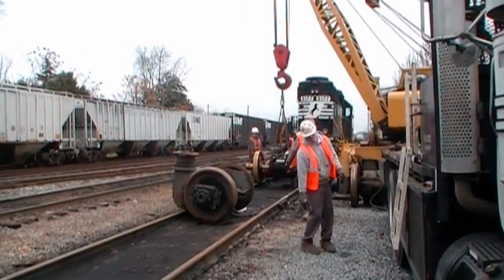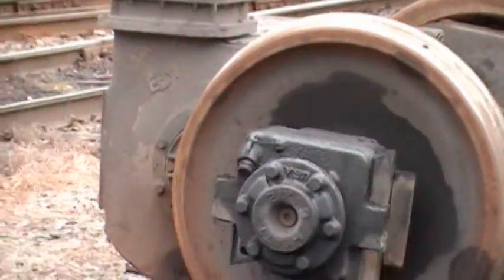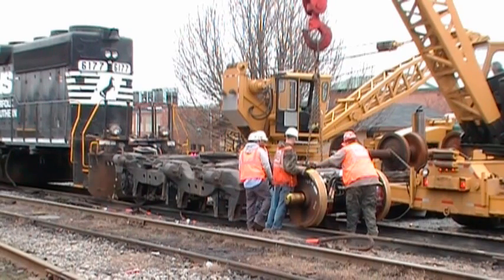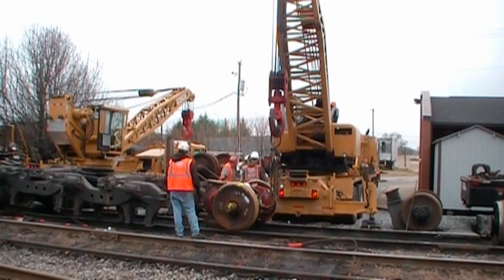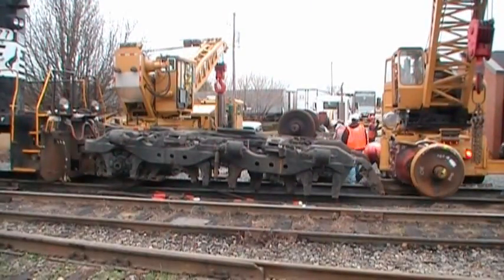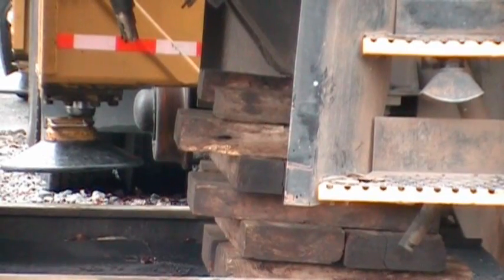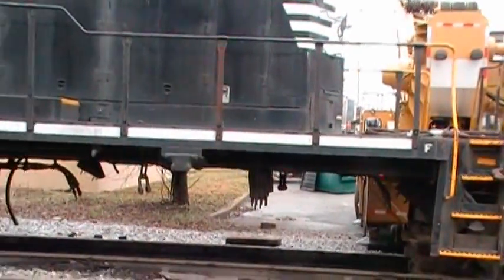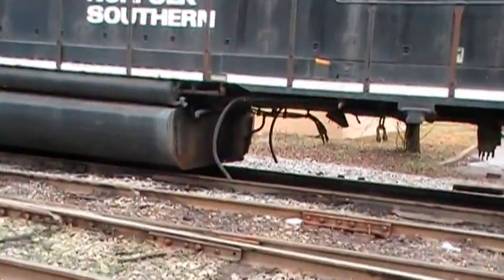Traction-Motor-Series-Part-1.mpg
This is part 1 of A series of videos, I will be posting of Traction Motors being installed in A locomotive, by A contractor Company called, Hulcher Services.